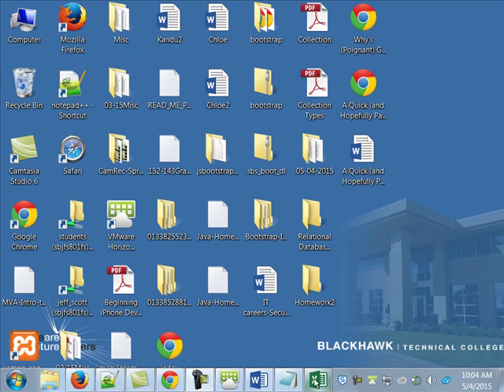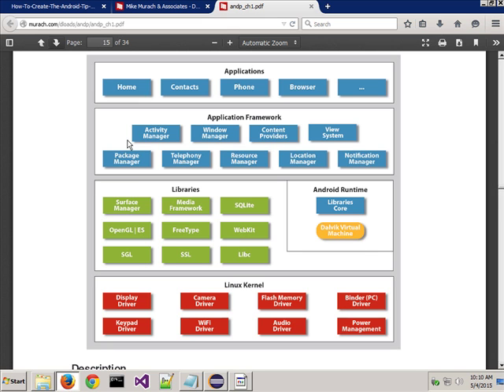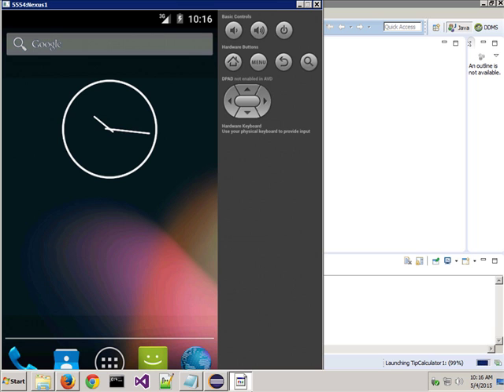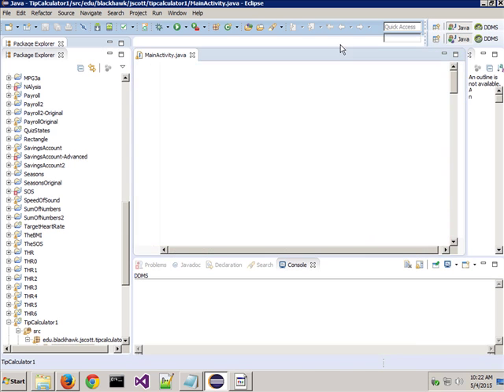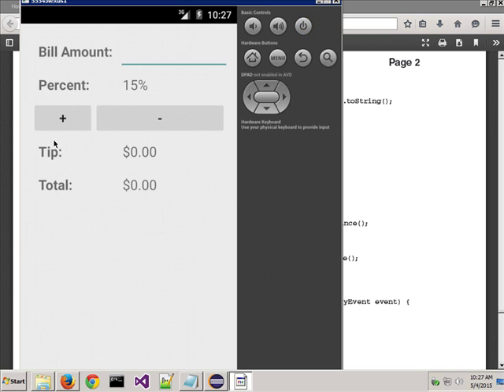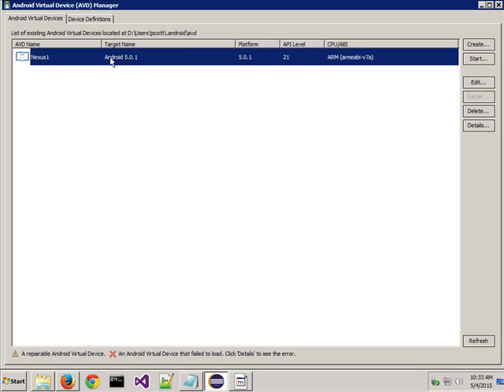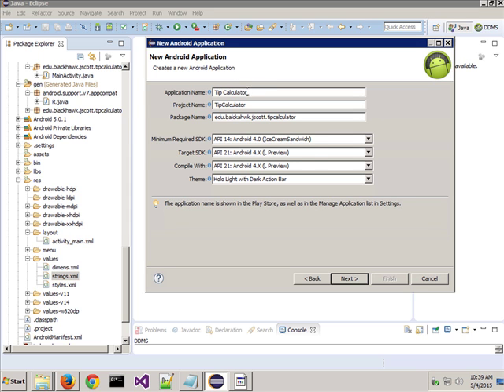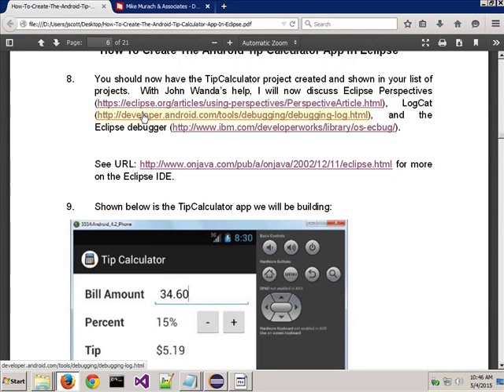152-143 Android - Part03 - 05-04-2015